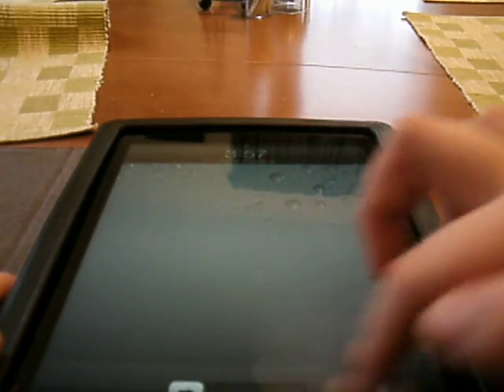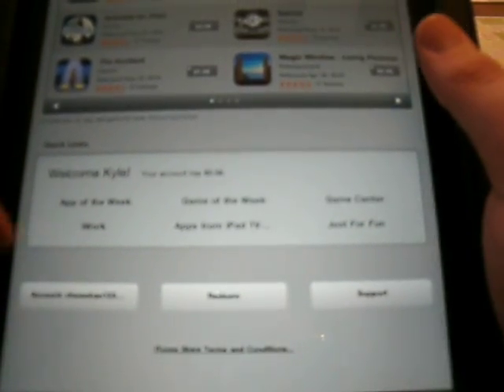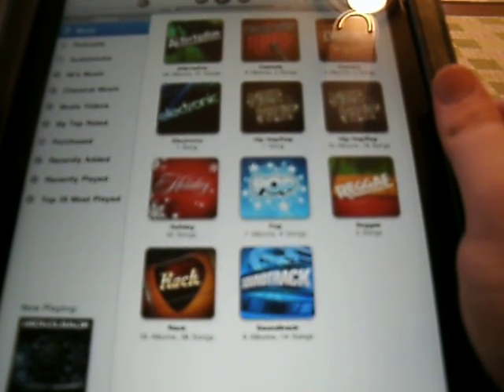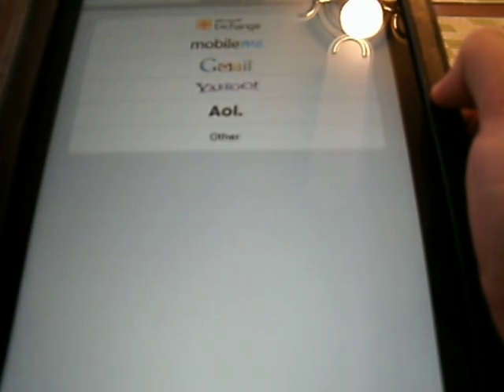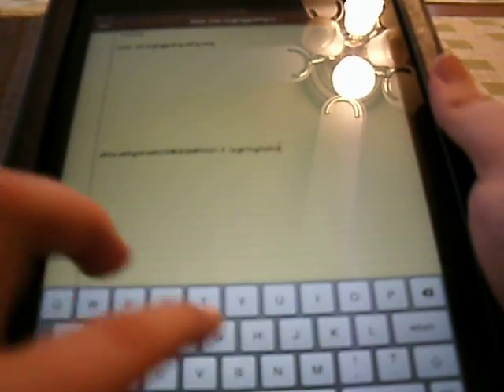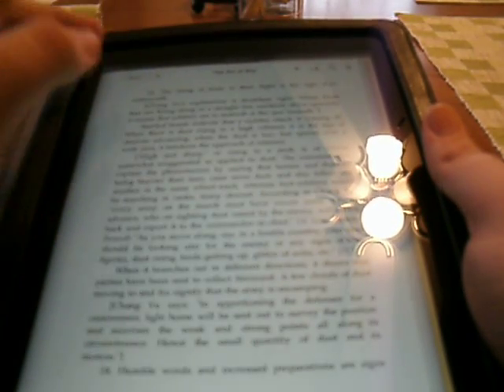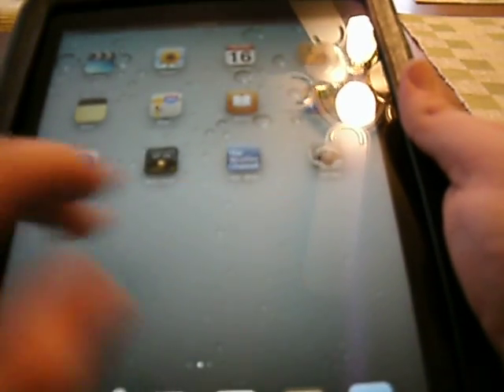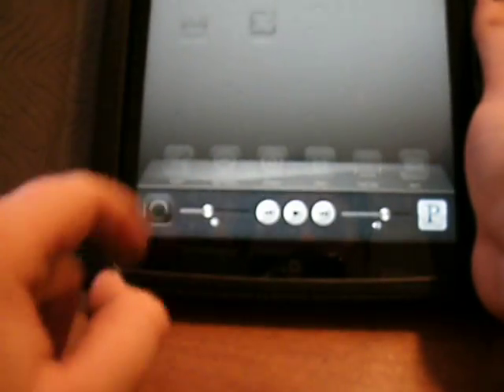Review: iPad 16GB Wifi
I have had this device for about a week, so here's my review of it. My camera battery died at the end, but I didn't say anything that was important to the review.